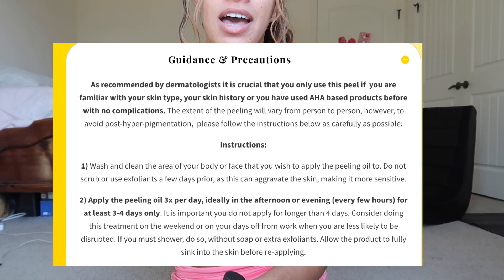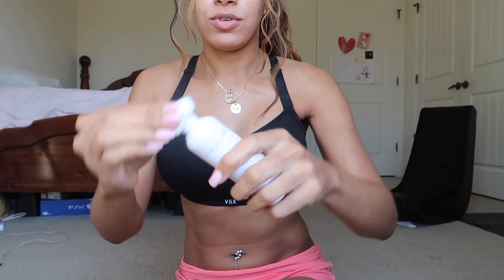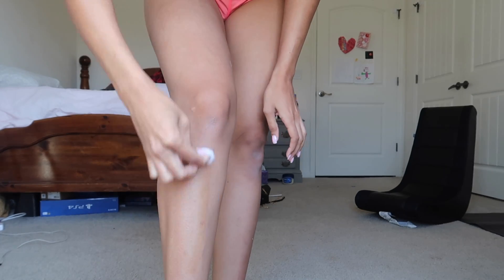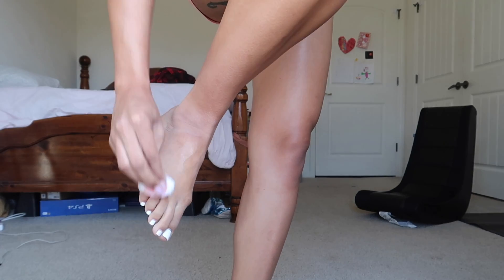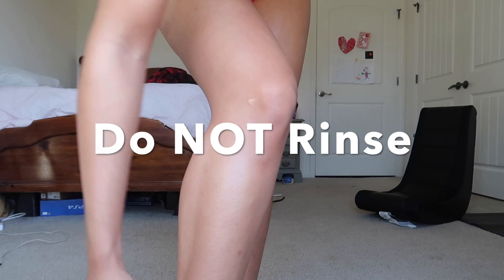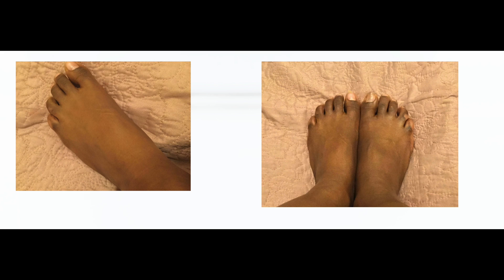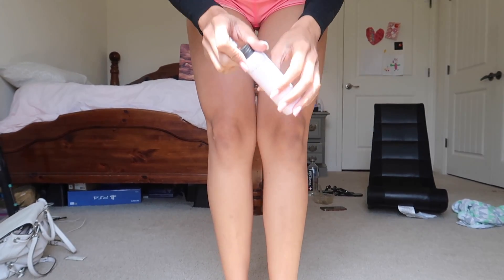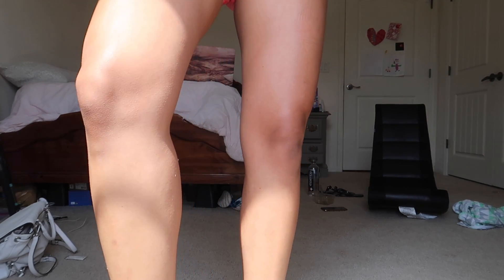Full Body Peel With The Yellow Peeling Oil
also comes with free kojic soap.
✅If you're not using liposomal then do Acetyl ⬇️
♥︎Acetyl Glutathione (Amazon)
♥︎Glutathione Nebulizer (Amazon)
♥︎Rectal Applicator For Glutathione (Amazon)
♥︎Opti MSM flakes (Amazon)

International Viewers:

✅If you can't do liposomal then do Acetyl ⬇️
♥︎Glutathione Powder (5 mo Supply) (Amazon)
♥︎Glutathione Nebulizer (Amazon)